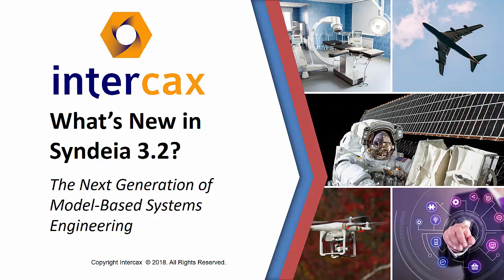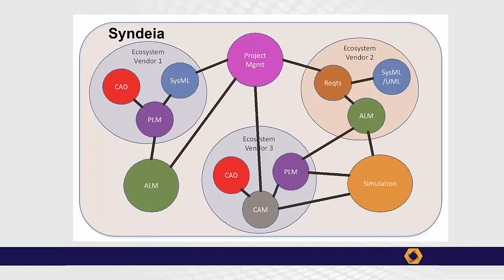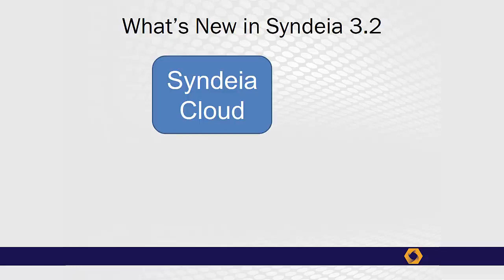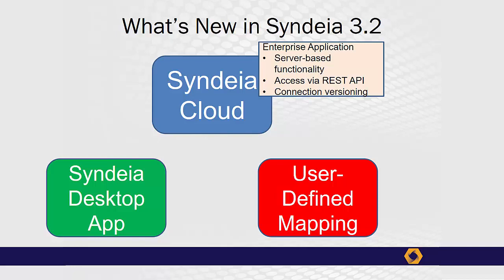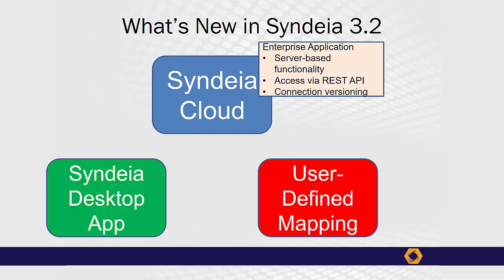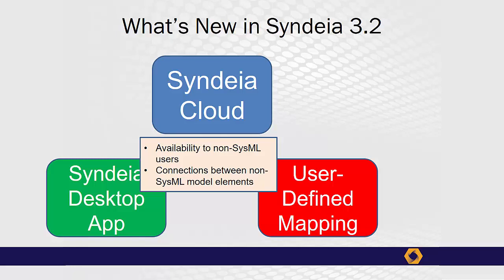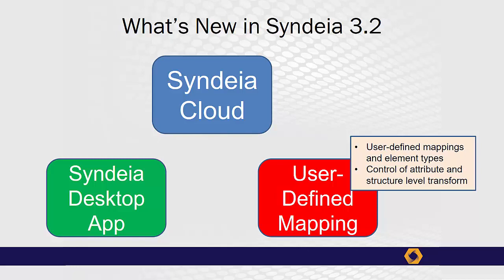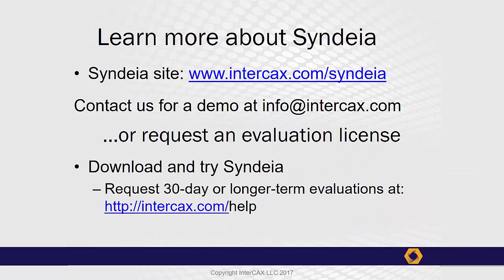What's New In Syndeia 3.2?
Syndeia 3.2 is the latest public release of the Syndeia platform.